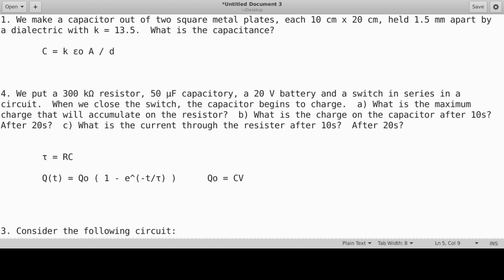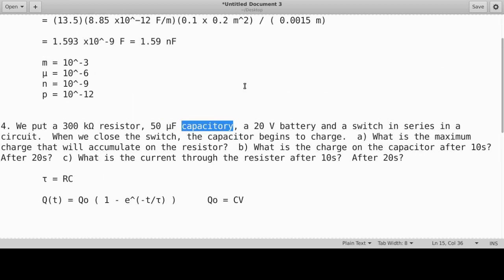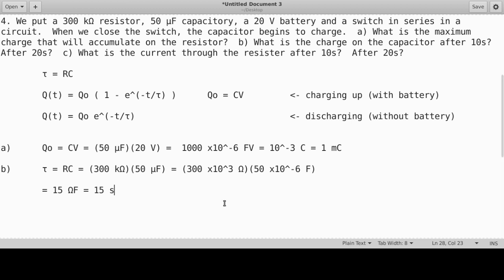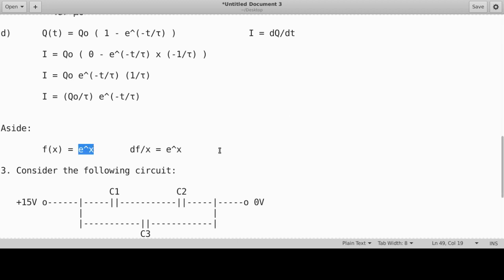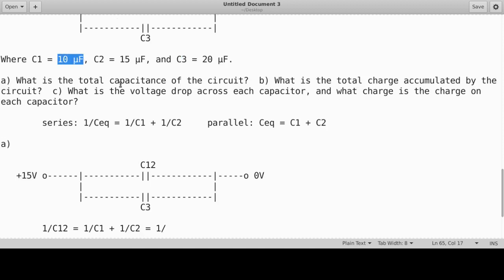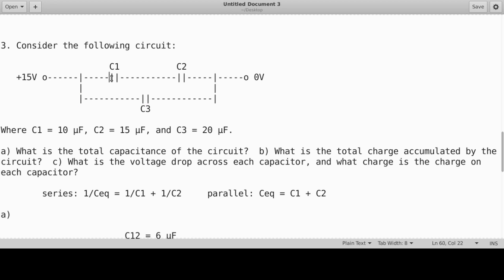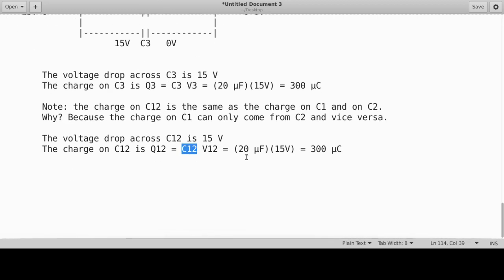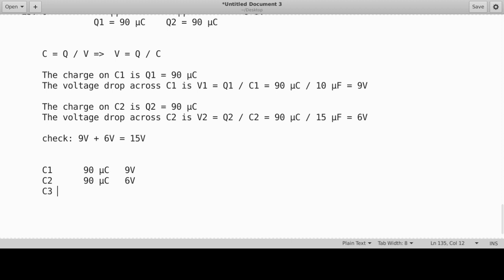Phy102 - May 6, 2020 - Extra Review